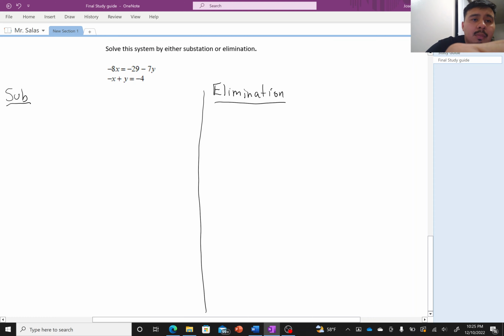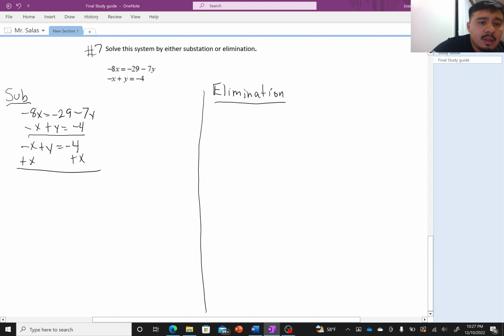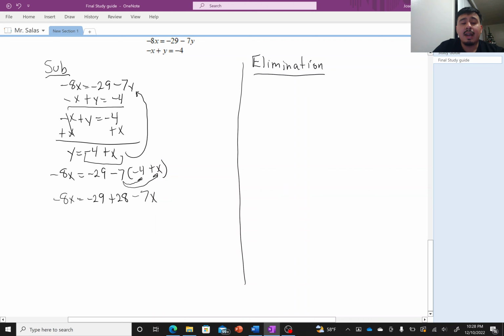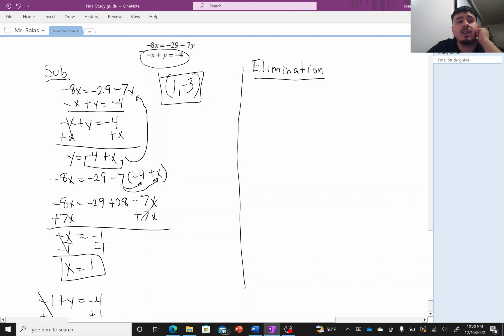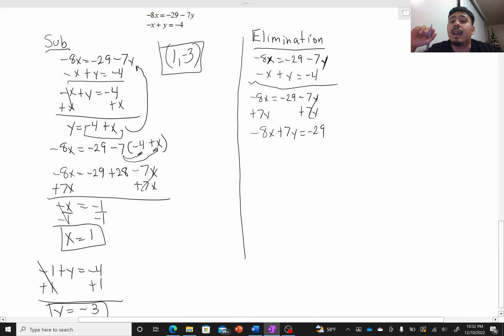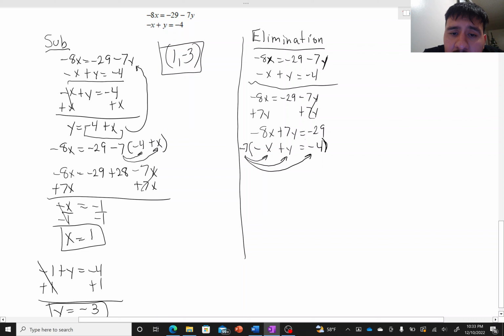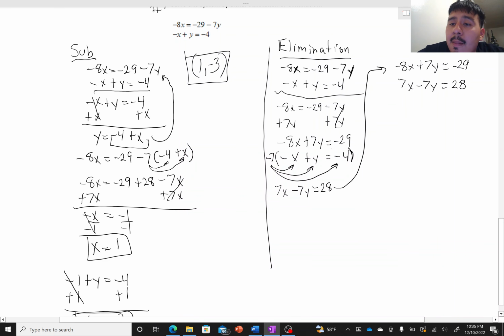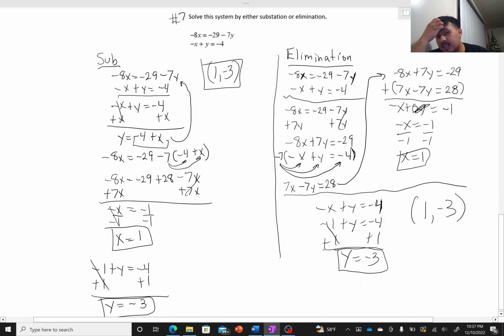Final study guide #7